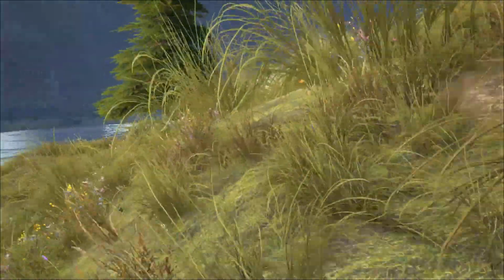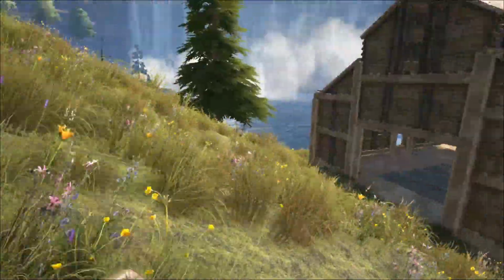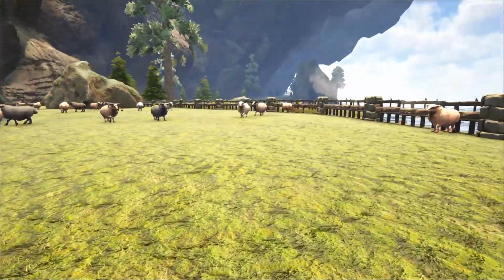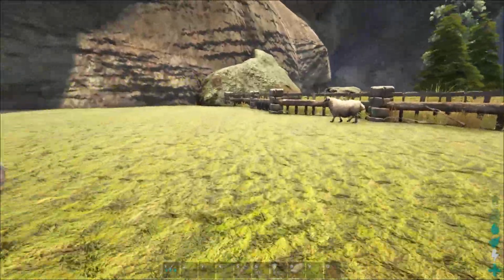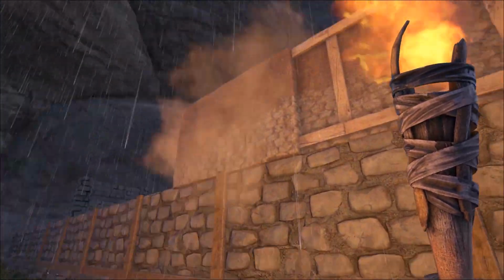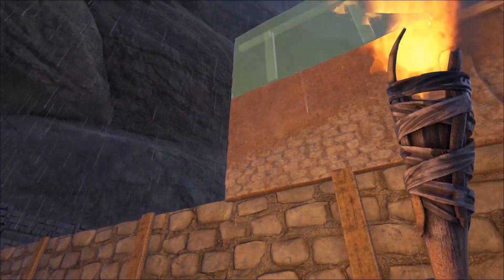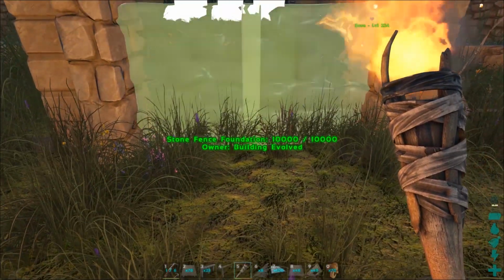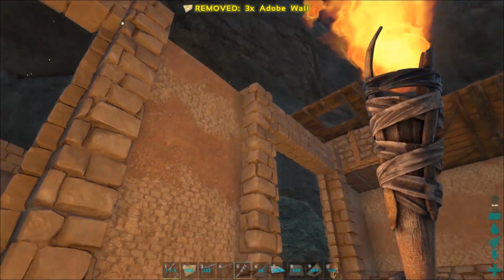Ark Building Evolved :: Episode 6 :: The Sheep Pasture and an Ark Ovis Barn :: UniteTheClans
*Need building advice?

Welcome back geeks, this is Ark Building Evolved w/ UTC! In part six of our creative Ark: Survival Evolved let's build series we leave our island and stake out new ground for a Sheep Pasture! We put up a farmers fence, and build a small Ovis Barn!

We are playing on The Center Map on the Building Evolved server, and I decided to begin our adventure on a rocky outcropping among some magnificent waterfalls. We are building a world here, complete with a mountain cabin, a megaloceros ranch, and now a sheep pasture!
►Ark Building Evolved [From Ep. 1]

*Building Evolved*
Ep. 1 :: The Mountain Cabin

Ep. 2 :: My Uncle's House

Ep. 3 :: Completing The Mountain Cabin
We finish the huge cabin from Ep. 1 using a ton of glass and some cool little details.

Ep. 4 :: Elk Barn Face
We begin our next big build! We lay foundations and build the front of the barn, using wooden walls, adobe pillars, and adobe foundations.

Ep. 5: Elk Barn Walls
Our ranch gets a name! Welcome to Jack's Landing--let's make the place look good! In this one we add walls and some guts to our adobe + wood elk barn!

Ep. 6: Sheep Barn and Ovis Fields
We move to the mainland to begin making room for our next herd! The ovis has arrived and Building Evolved needs an ovis pasture and a sheep shed!

Links!
►Tweet at me!

*Building Tutorials You Should Watch*

The Swamp Cabin: A houseboat build in the swamps of The Island map. A fishing boat and a cozy cabin.

Thatch + Wood Beach House: Built on a desert island on The Center map, and designed with a parking spot for your Pelagornis! This one is made from simple materials so it makes a great starter house.

The Log Cabin: A large house build in the Redwoods biome of the Center map, this wood, glass, and stone cabin makes a cozy base. I built this because I'm Canadian and we love log cabins.

Tudor Style House: This white and black painted townhouse build was designed to capture the medieval style of Tudor buildings. A small house built in the redwood biome of The Center map!

The Garden House: This wood and stone Structures Plus house features twelve flowering crop plots, bright white trim, and a unique green paint scheme. A three story base build on the edge of The Island map!

Log Cabin II: This wood and stone house design is nestled by the beautiful Redwoods Lake on The Island map, and built to look like a rustic pine wood cabin. I call this Log Cabin 2!

Snowy River Cabin Redux: We recreate and improve upon The Winter Cabin. Set along side an icy river on the Island map, this cozy wood and stone is perfect for your base!

►I play Ark on PC, where it is currently part of Steam's Early Access program.